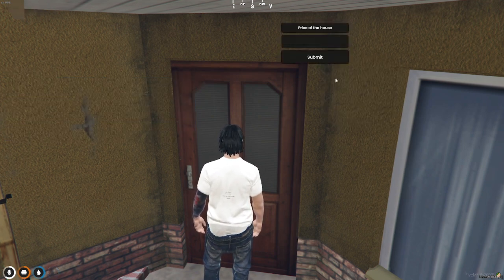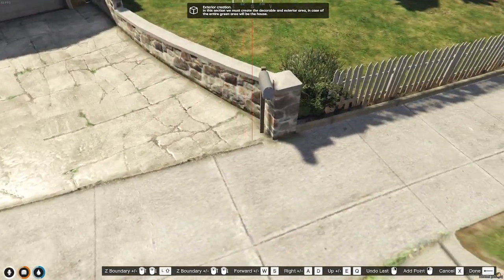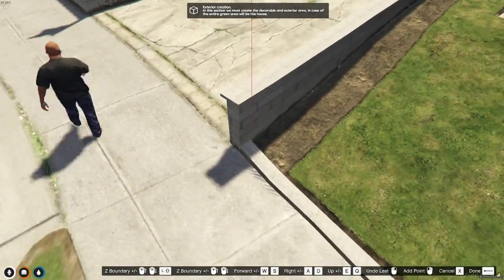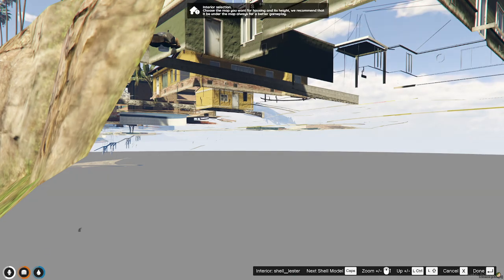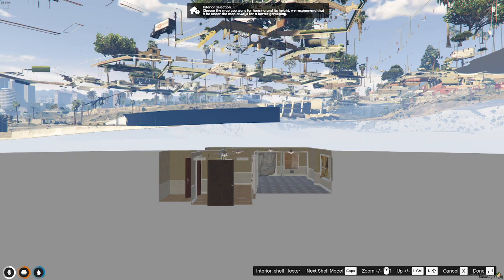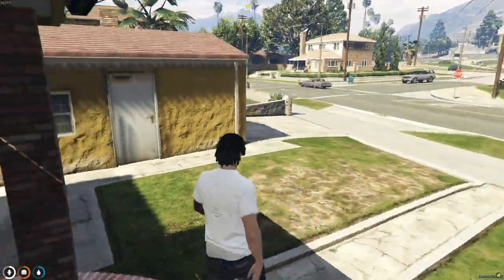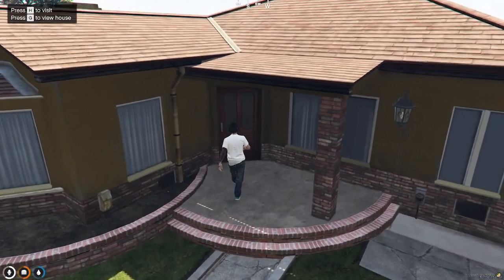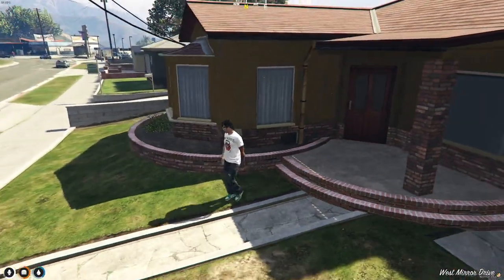Shell House Making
using Quasar Housing to create an Shell home in GTA V. Garage as well.